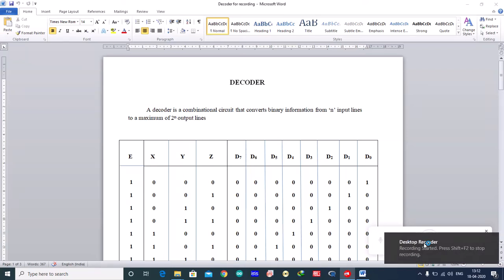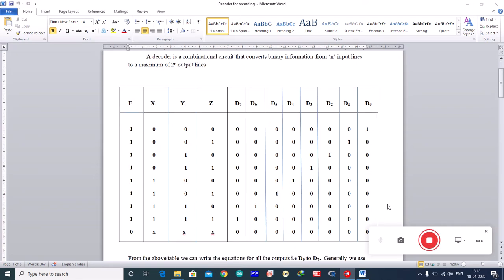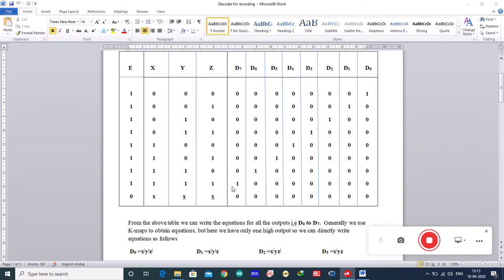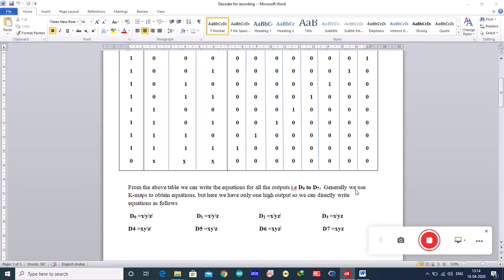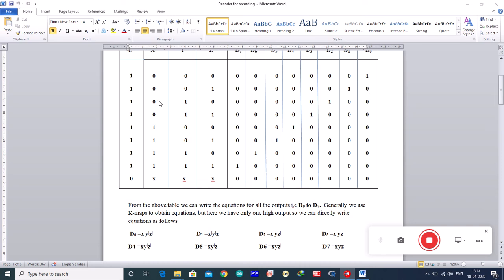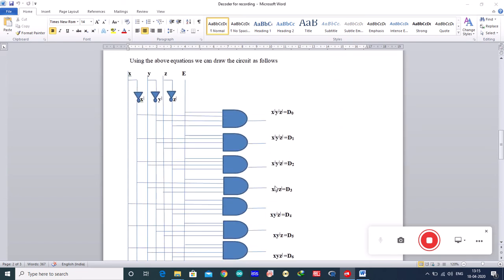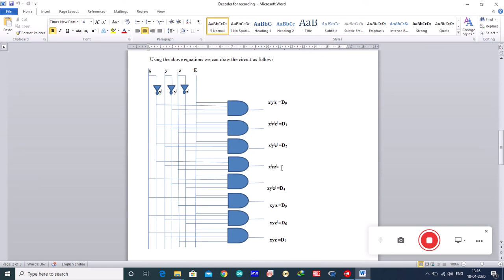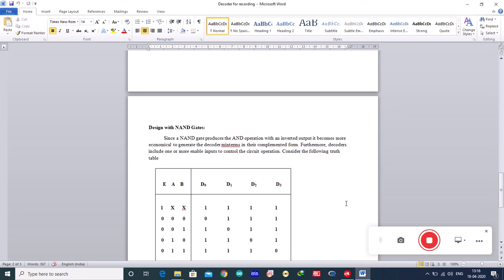Construction of a Decoder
For easy learning about how to construct a decoder